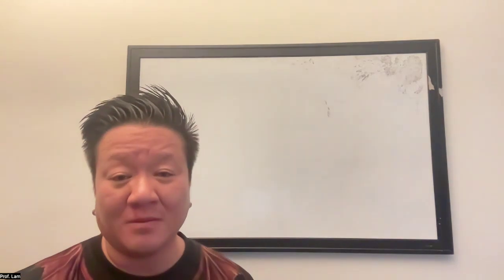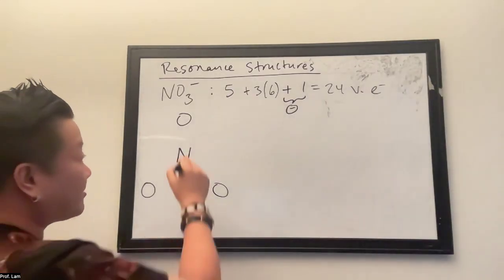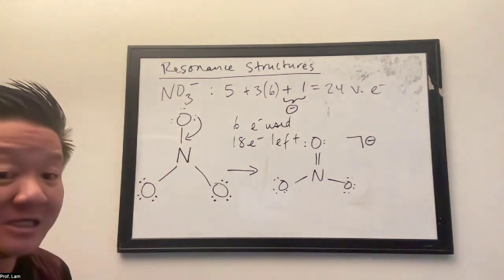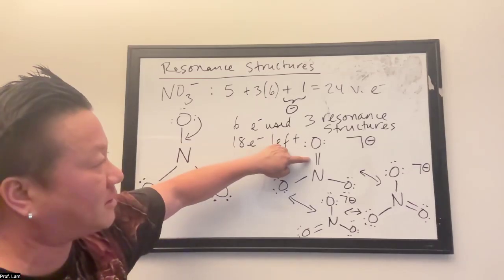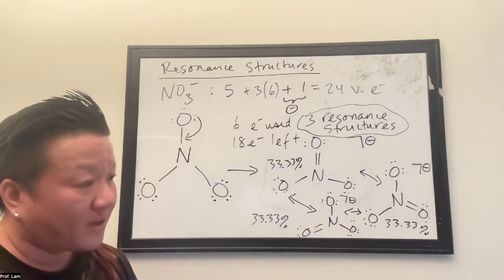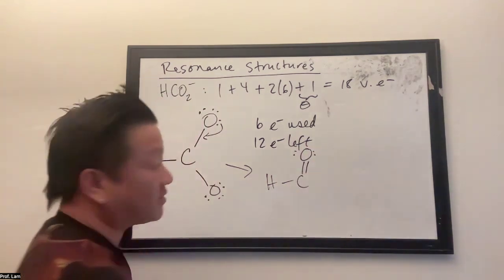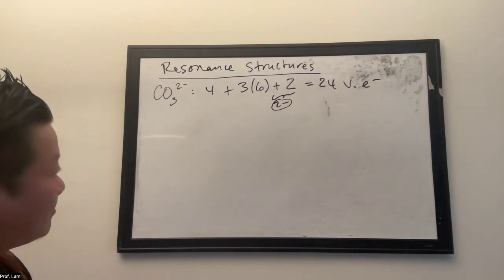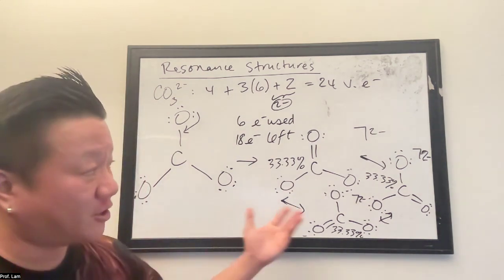Chem 160 Section 5.6 - Resonance Structures